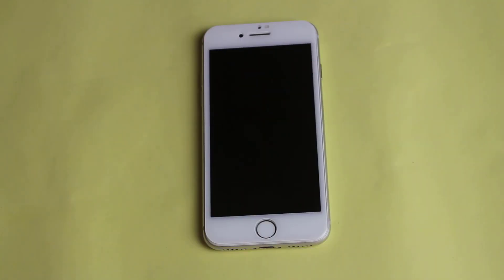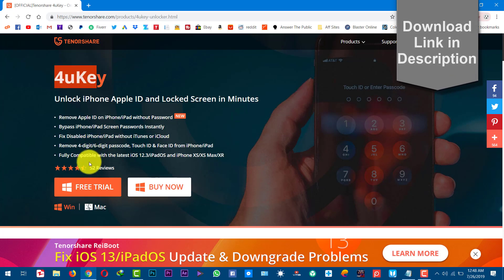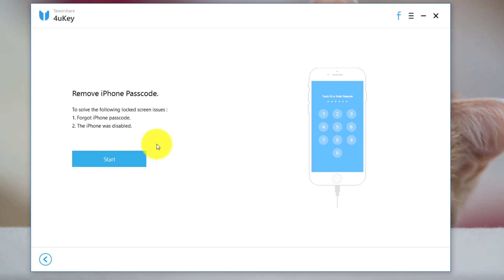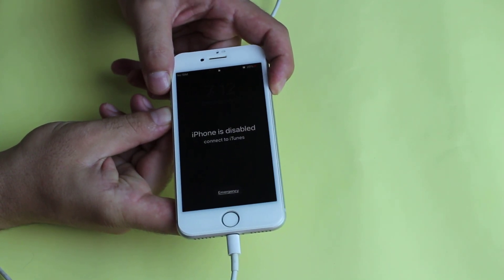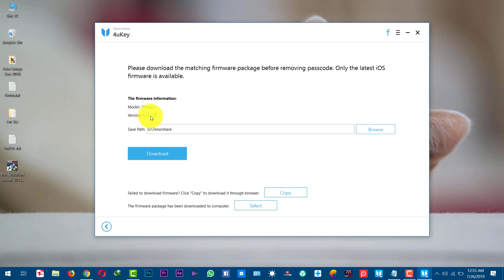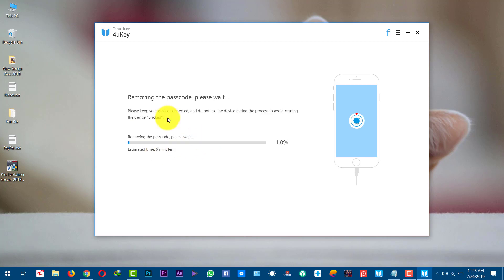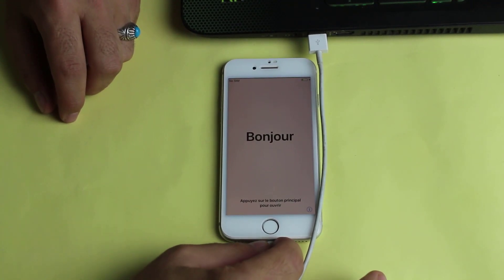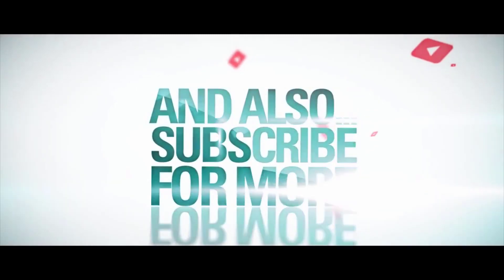How to Unlock a Disabled iPhone Using Tenoshare 4uKey | FIX iPhone Disabled Connect to iTunes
If your iPhone is showing iPhone is Disabled Connect to iTunes, then in this video, I will show the easiest way to fix it. Why does it happen in the first place? Well, this happens because you have forgotten passcode or face id is not working in your iPhone. In such cases, the best thing to do is to restore it. you can restore your phone to with iTunes, but the problem is, iTunes doesn’t work sometimes. That where tenoshare 4uKey comes to help you to unlock a disabled iPhone.
After watching this video, I am sure you will stop googling for terms like My iPhone is disabled, How to unlock iPhone passcode, iPhone disabled fix, Locked out iPhone, etc….

If you find this video helpful by any mean.